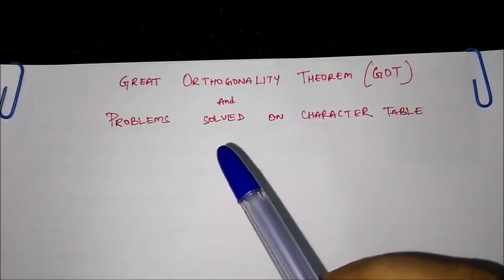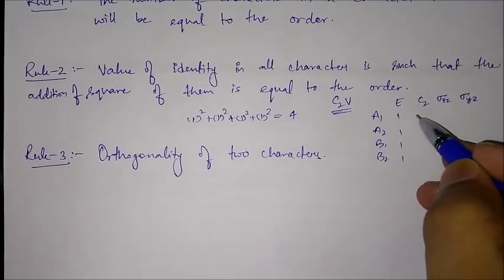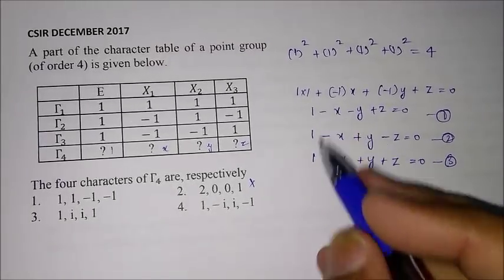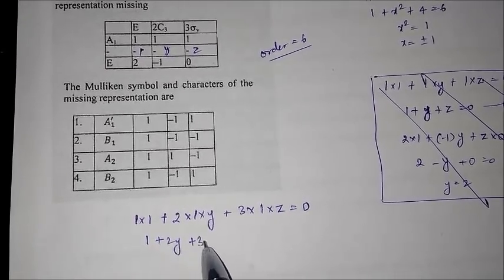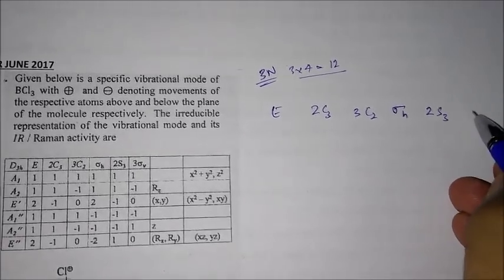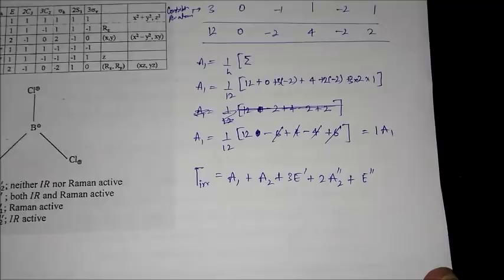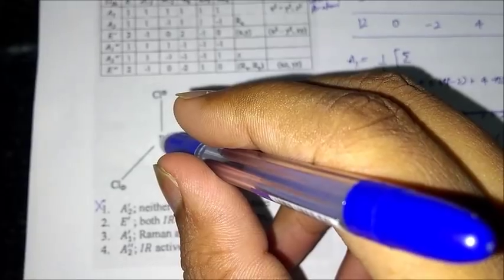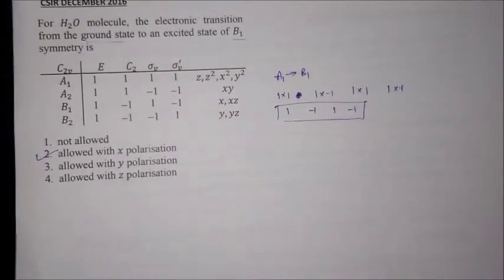All Problems on CHARACTER TABLE in previous 5 CSIR Exams | Great Orthogonality Theorem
In this video we will try to get a brief knowledge of The Great Orthogonality Theorem (GOT)
and
Solved problems from past 5 CSIR Exams.